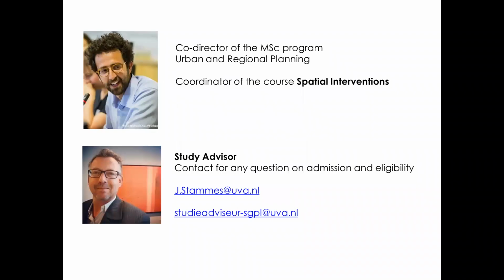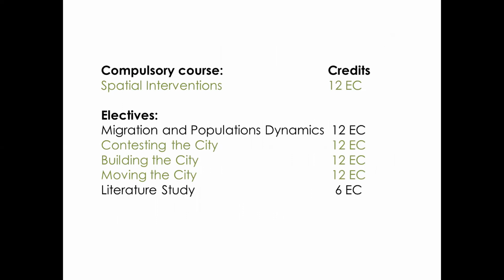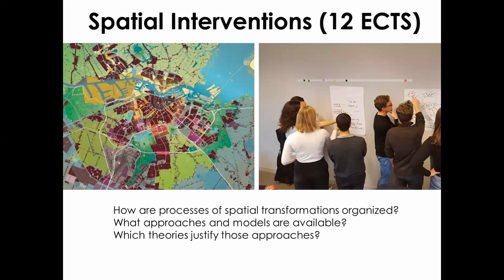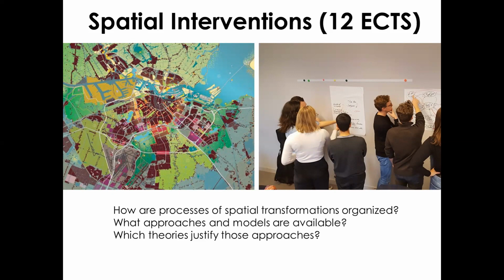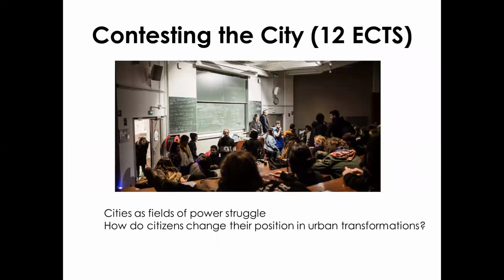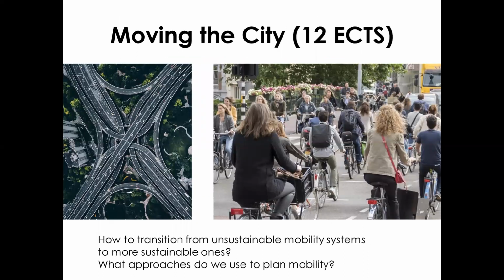Minor Urban Planning